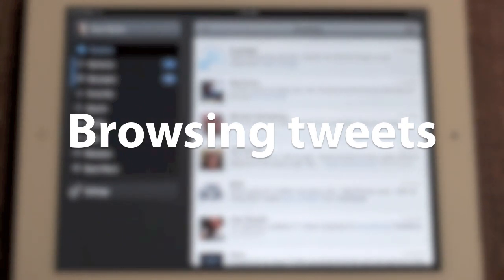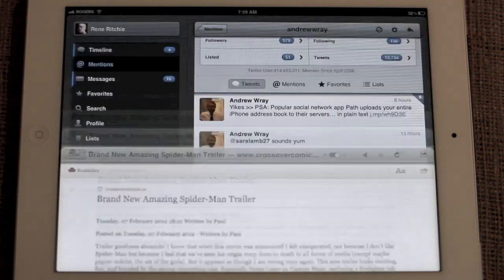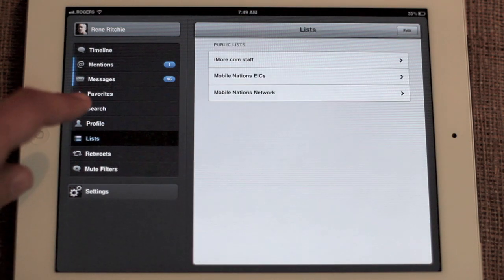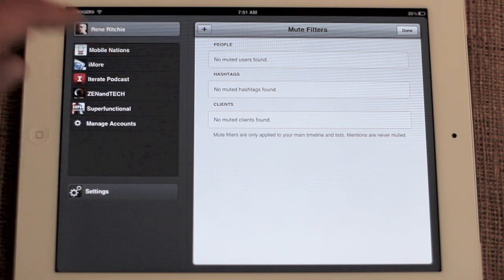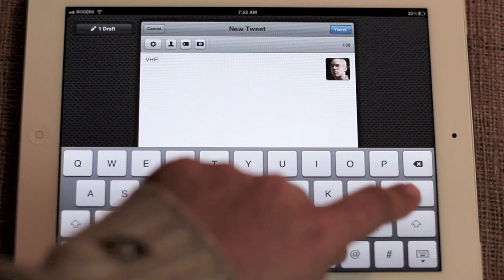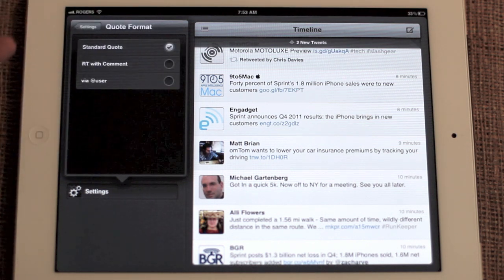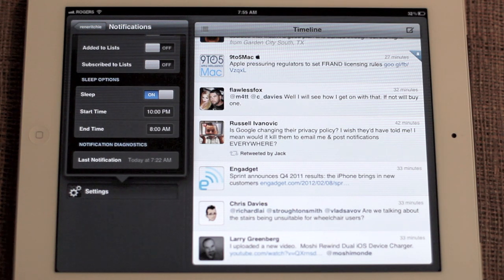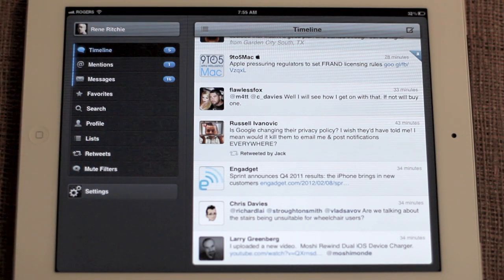Tweetbot for iPad review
Tweetbot has made the leap from iPhone to iPad and brought with it's excellent user-interface, best-in-class notifications, and powerful yet accessible feature set. It's only $2.99, which is less than the price of most burgers, but is Tweetbot worth it? Do the features and functionality that rocked the iPhone scale to match the bigger iPad screen? Watch along and find out!